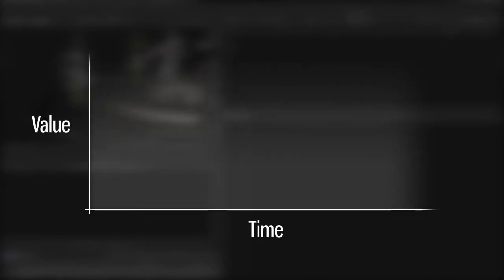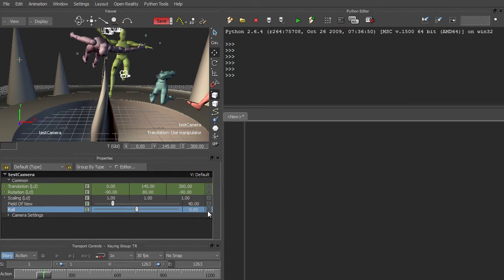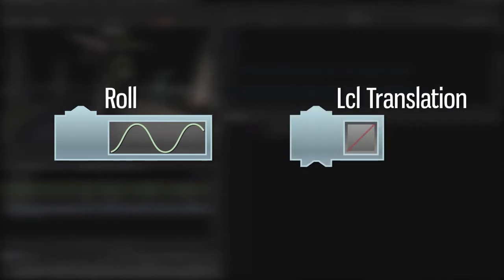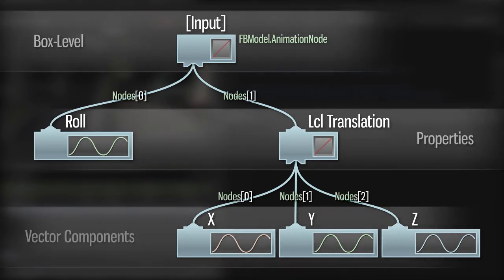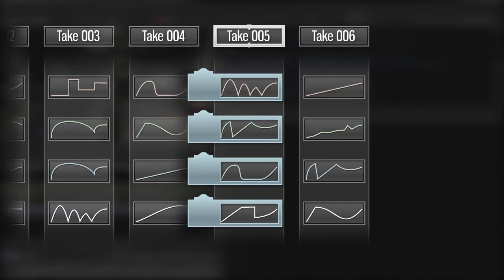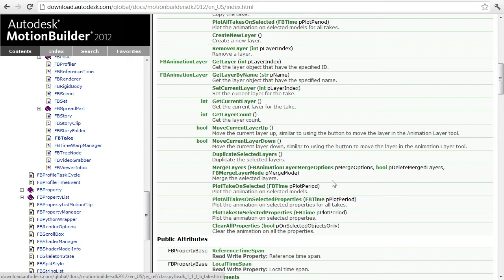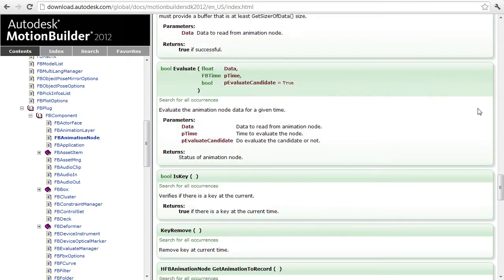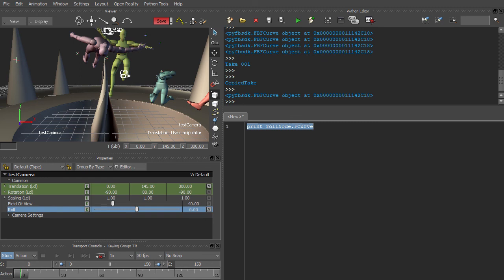Python Scripting in MotionBuilder - 06 - Animation Overview: FBAnimationNode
Part Six is a rundown of the major classes involved in animation which attempts to explain how properties, animation nodes, and FCurves fit together.